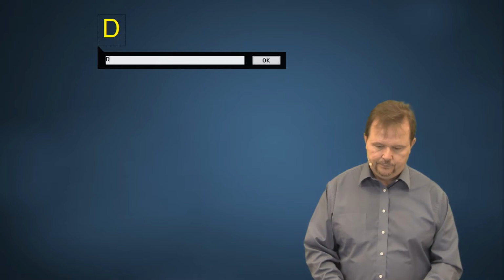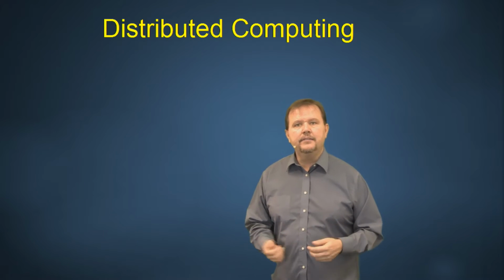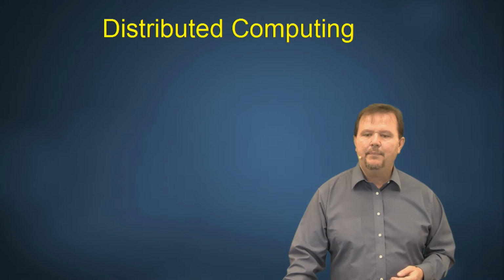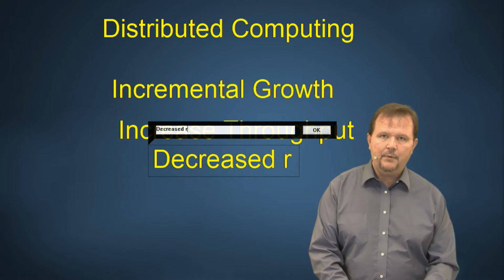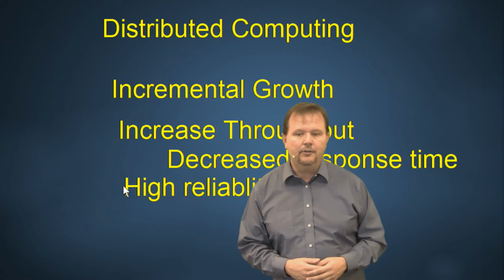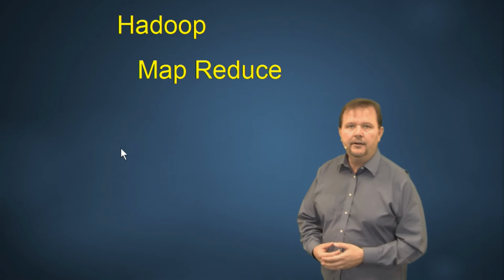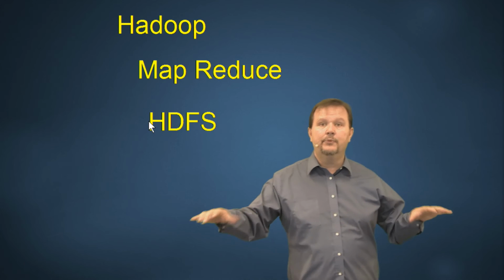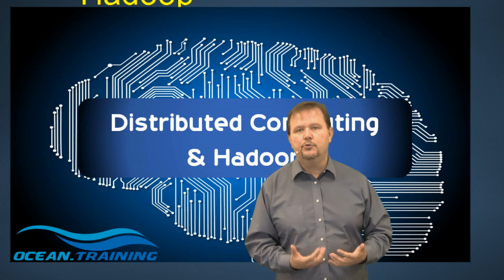Big Data - Distributed Computing and Hadoop